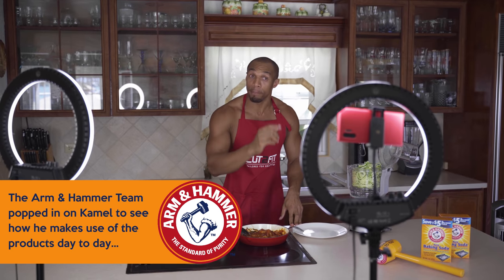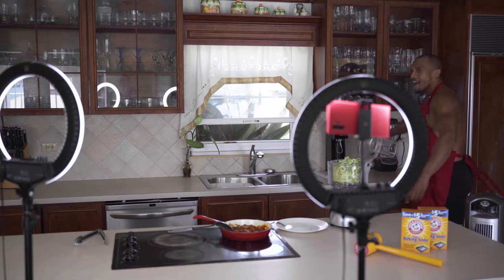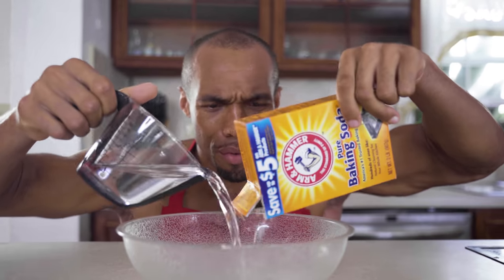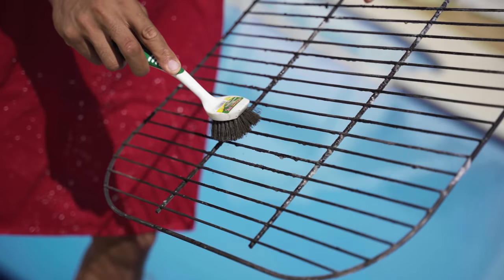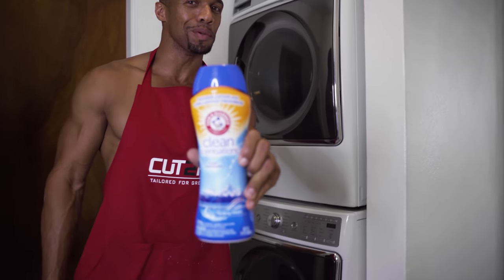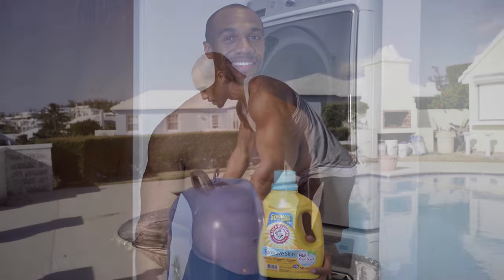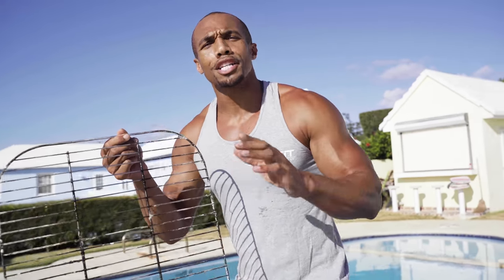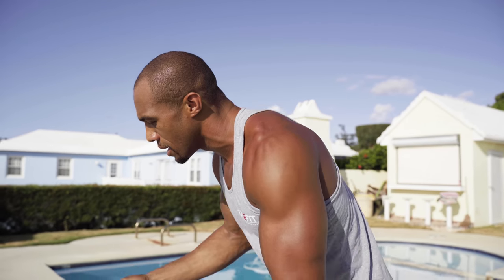Arm & Hammer Behind The Scenes With Kamel from Cut 2 Fit